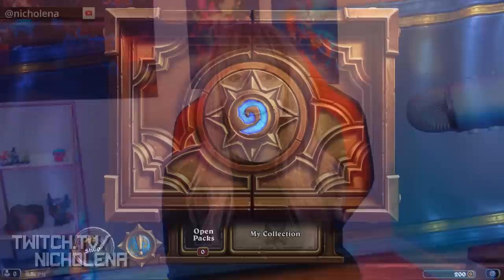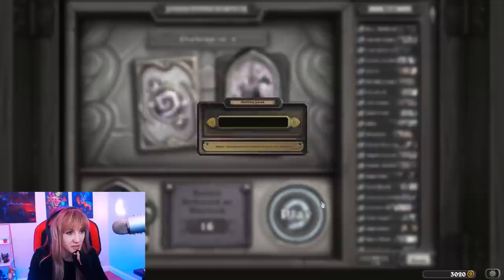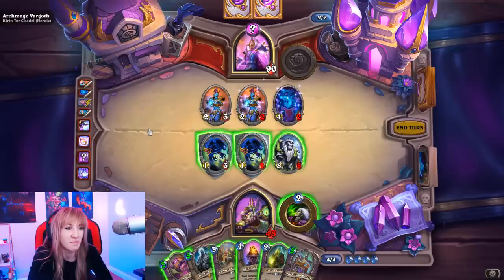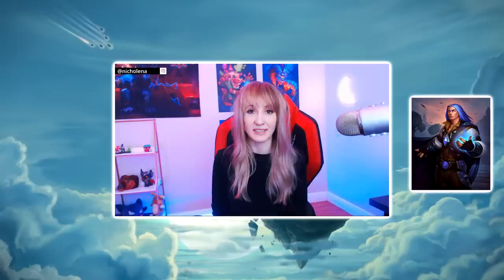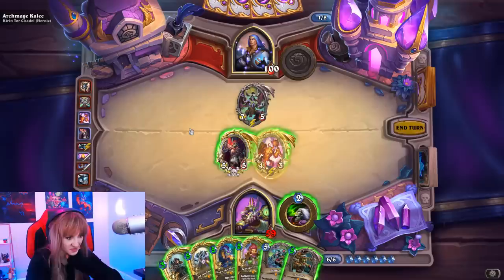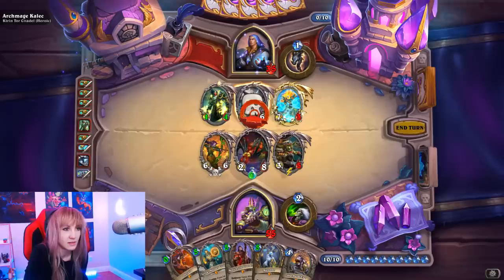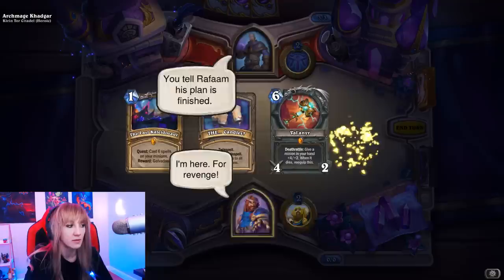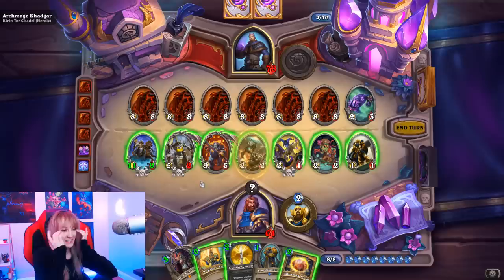How to Beat All New Bosses EZ - The Dalaran Heist Chapter 5 Heroic Guide [Hearthstone]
Chapter V of the Dalaran Heist, the Kirin Tor Citadel, is live! The Heist is almost at an end- will Rafaam and his E.V.I.L. League manage to take down the city of Dalaran?

This video will tell you all about the three "bonus" end bosses of Chapter V. If you don't want spoilers, wait until you've completed the chapter yourself! Nicholena battles all 3 Archmages with the newly unlocked classes, Warlock and Paladin.